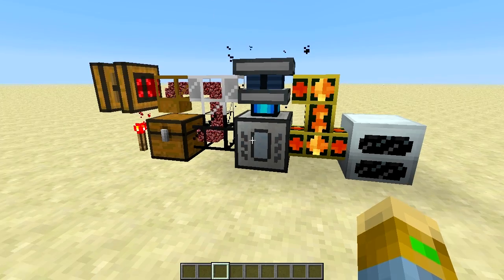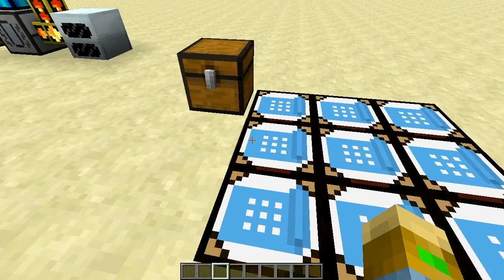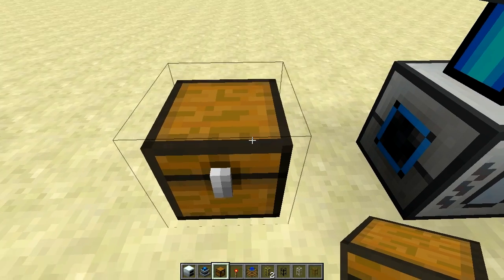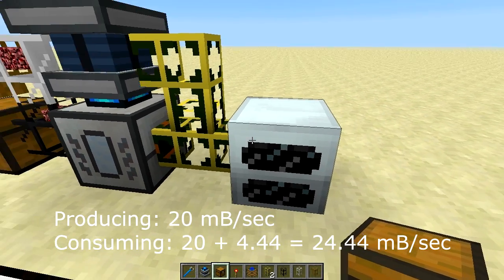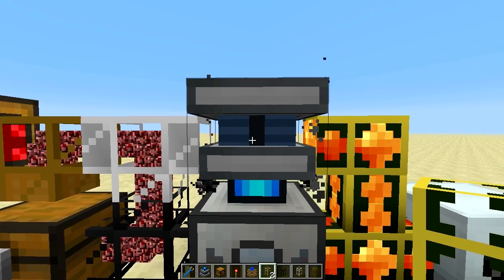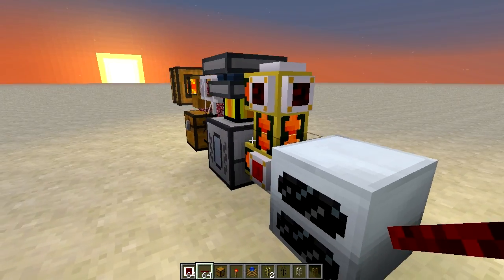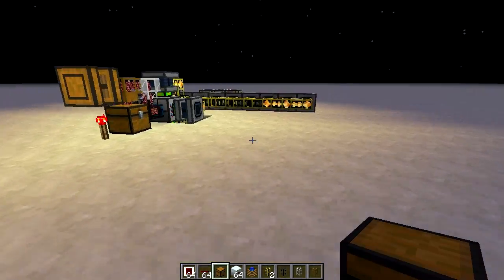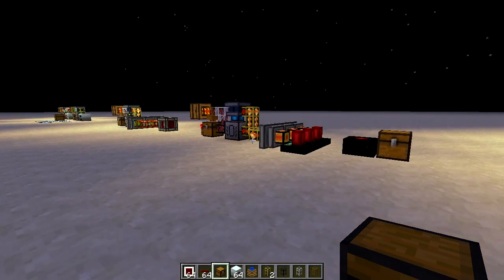Minecraft Feed The Beast - Easy energy from Netherrack (EU and MJ)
Feed the Beast (FTB) is a collection of many different minecraft mods in one easy-to-use package.

Using all these new mods can be pretty confusing, so here is a little guide to making easy energy. In this guide I am using items from Thermal Expansion, Industrialcraft, Buildcraft and Greg Tech.

UPDATE:
This video applys to the "FTB Beta" pack and the "Magic World" pack.

In the "Mindcrack Pack" and "Direwolf20 Pack" it is "nerfed" and the netherrack cost 8000 MJ to convert to lava instead of 4000 MJ.
This means one Magmatic Engine takes 100 sec for one netherrack instead of 50sec so it "outputs" 10mB/sec instead of 20mB/sec while it still uses 4.4 mB/sec, so the surplus lava is cut to about 1/3 of what it is in this video. You can still get energy from this system, but you need more engines and more netherrack to do it. In the "Mindcrack Pack" you can upgrade the "Geothermal Generator" to a "Thermal Generator" from GrecTech which gives 30,000 EU per lava bucket at 24 EU/t, so it uses 16mB/sec instead of 20 which helps, but still less effective than FTB beta pack with 4000 MJ per netherrack.

In the "Universal Electricity Pack" there is no Thermal Expansion mod at all, so this video does not apply there either,